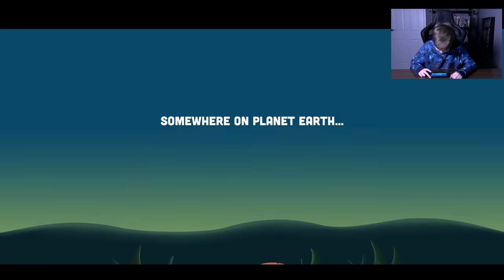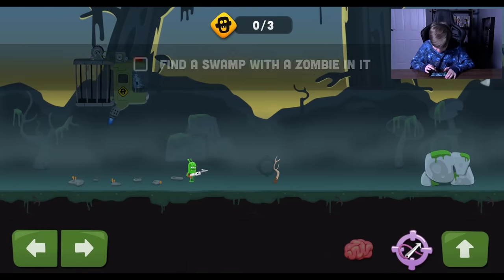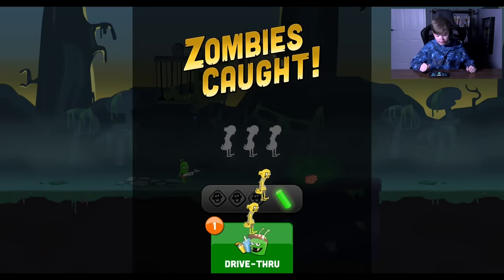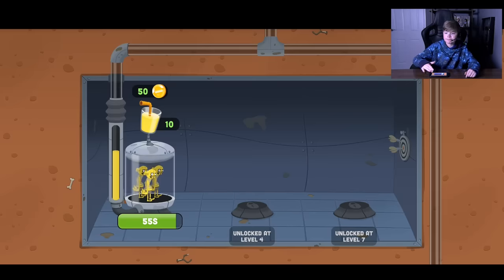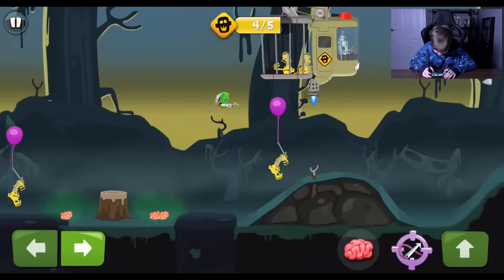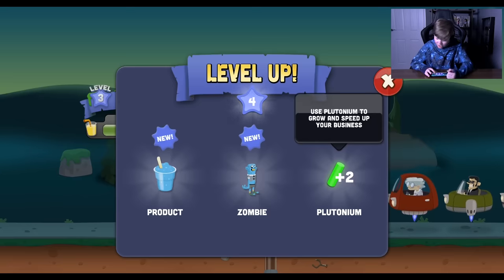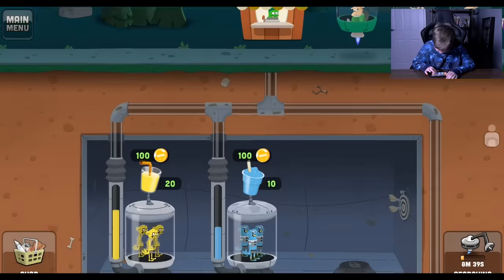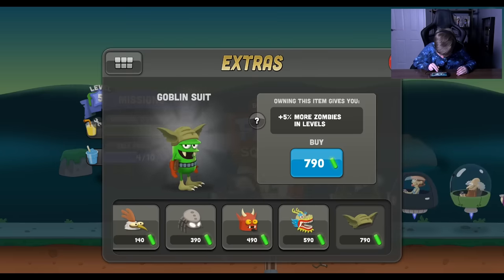I'M A ZOMBIE CATCHER! | Phone Games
In this video I play the mobile game Zombie Catchers on my Samsung S7 phone. I hope you like it!

About Zombie Catchers

Zombie Catchers is an action adventure game in a world riddled by a zombie invasion! Planet Earth is infested with the undead, but we’re in luck: A.J. and Bud, two intergalactic businessmen, have decided to set up shop on our homeworld! Together, they plan to catch all the zombies and make Earth safe once more - while making a handsome profit... Who said the zombie apocalypse couldn't be a lucrative business opportunity?